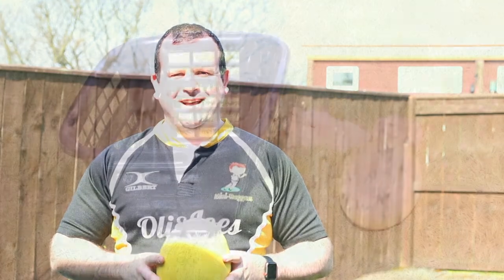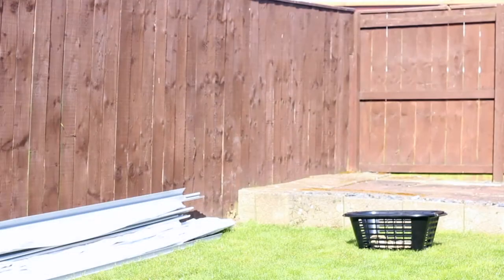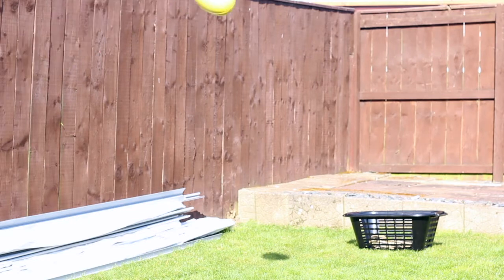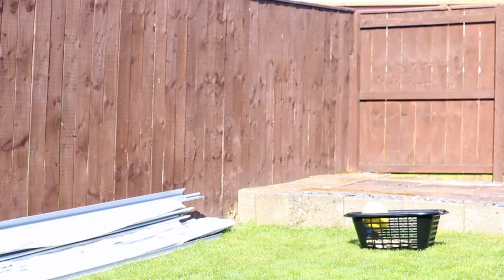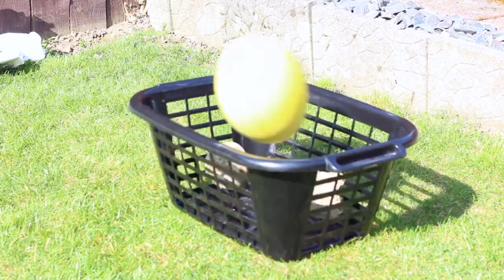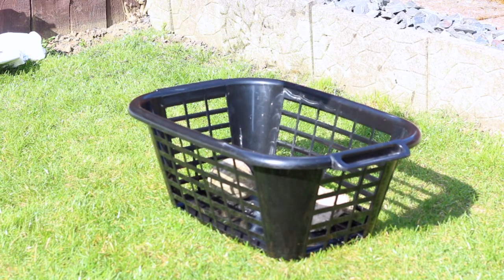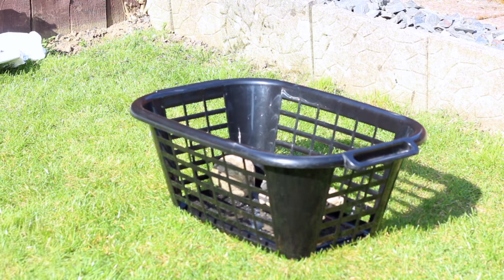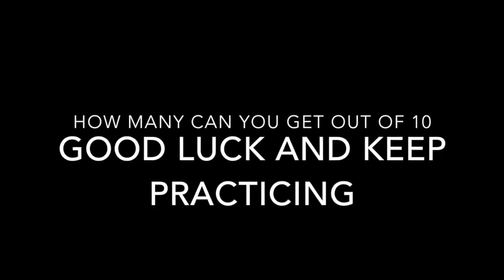Mini passing challenge.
Video to help your children become more accurate with their passing. Focusing on the target is key and not letting anything distract you.